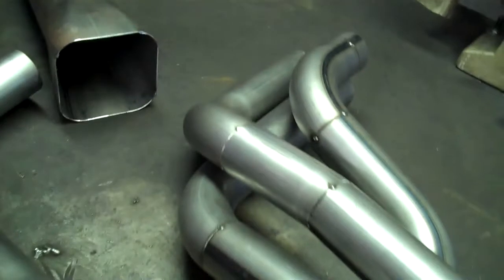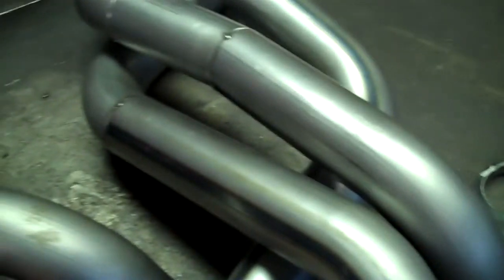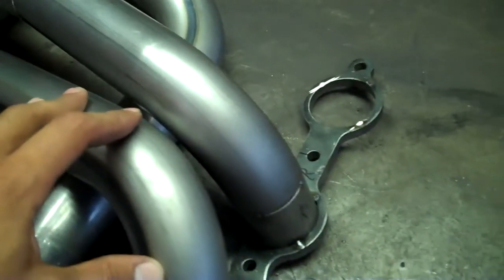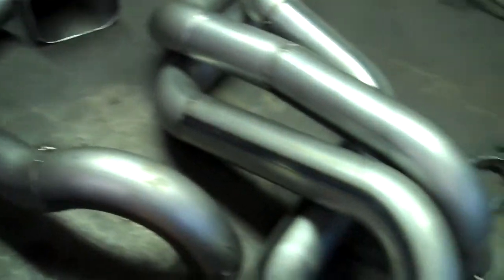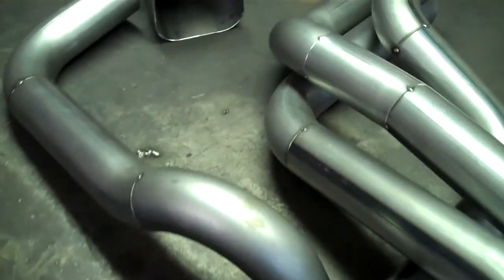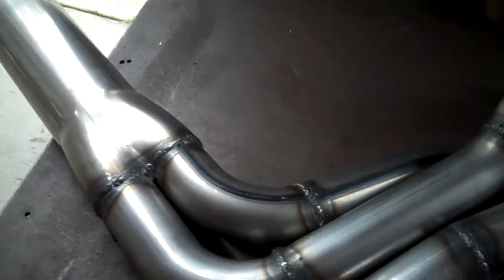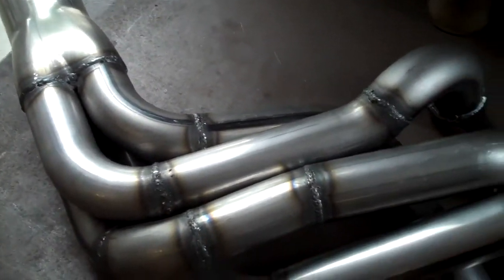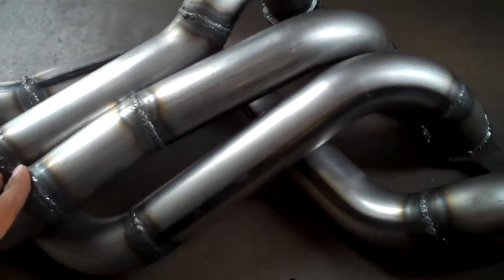Automotive Excellence Inc. HB, CA